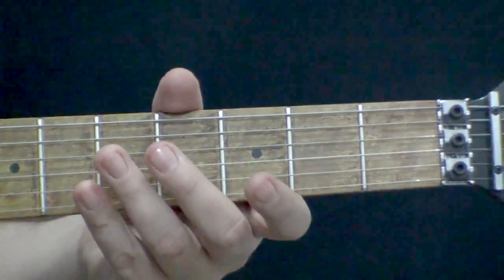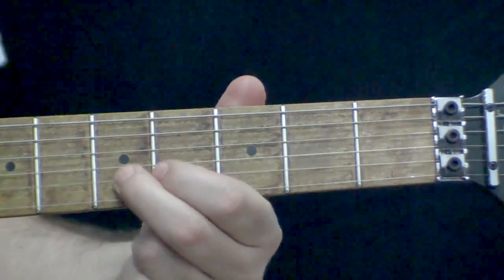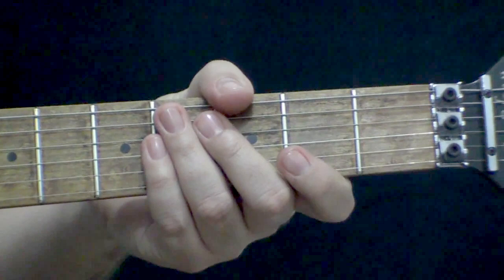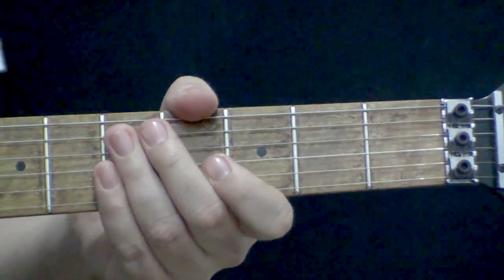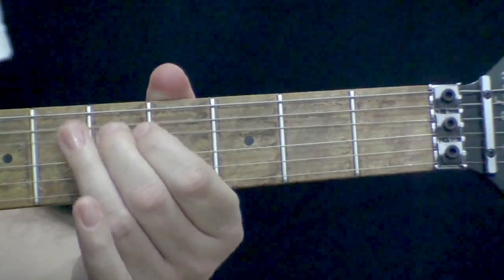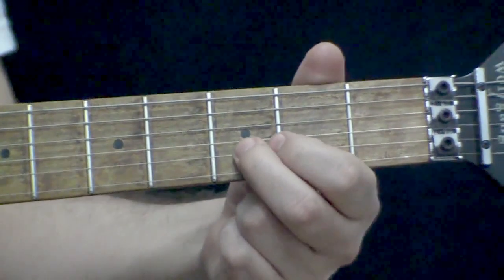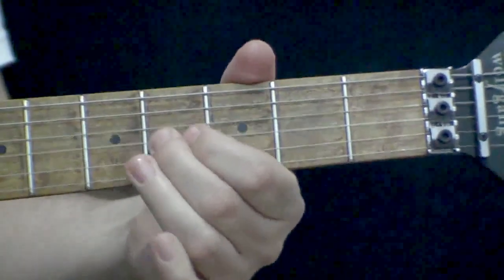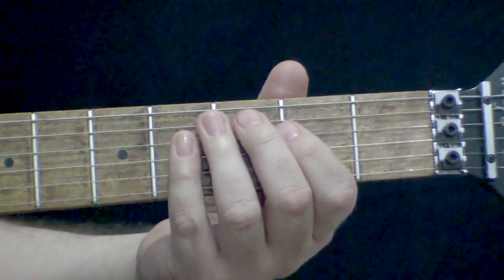Curso de guitarra completo e gratuito - aula 4 ex3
Curso de guitarra completo e gratuito

Este curso foi filmado e comercializado há mais de 10 anos atrás e é com muito carinho que o utilizo até hoje em minhas aulas particulares.
É um curso completo com 150 aulas, contendo harmonia, técnica, escalas, modos gregos, improvisação e tudo mais que é necessário você conhecer.
Estou oferecendo-o aos autodidatas de forma gratuita e sem nenhuma intenção de venda, pois já não o comercializo mais. Por isso, releve a qualidade de audio e de video, pois era a tecnologia que eu dispunha na época. Postarei uma aula por semana e cada aula compreende 3 exercícios com seus respectivos videos para estudo. Te garanto que se você estudar conforme recomendo, alcançará grandes resultados. Vamos lá!